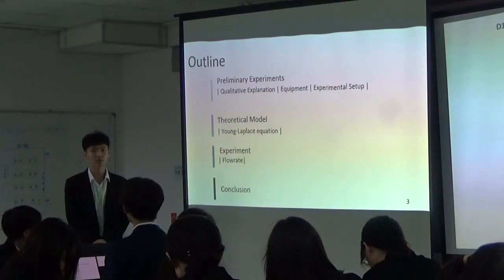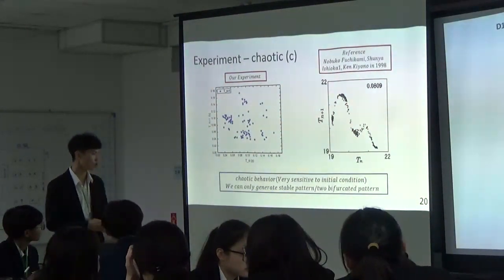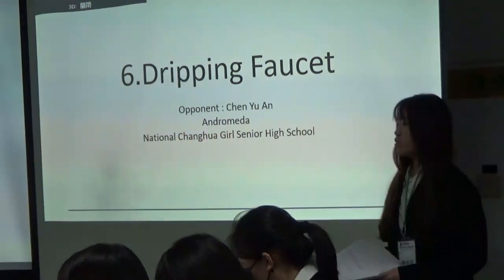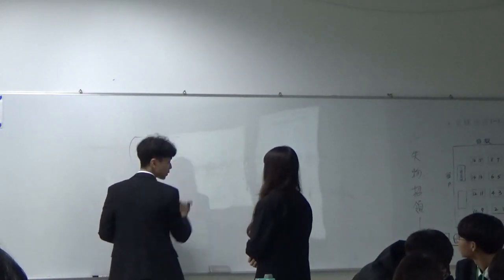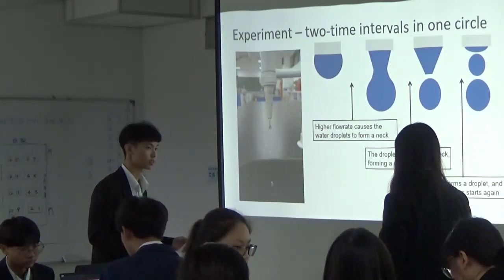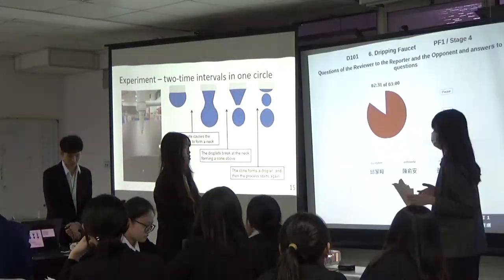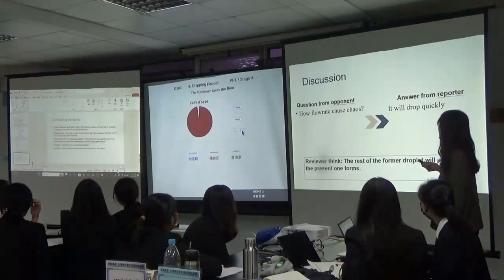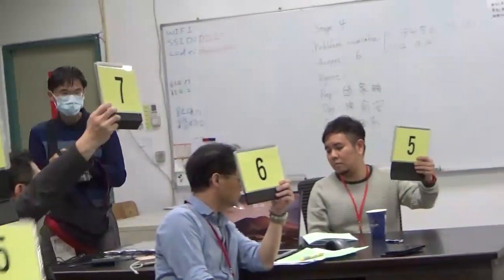20250228 TYPT D101 PF1 stage4